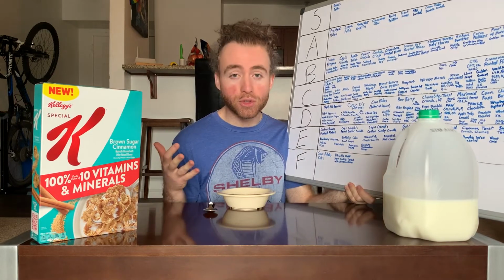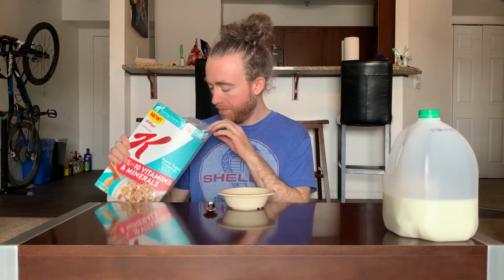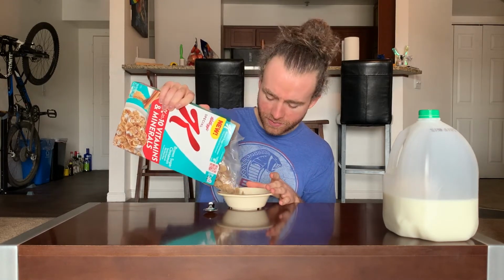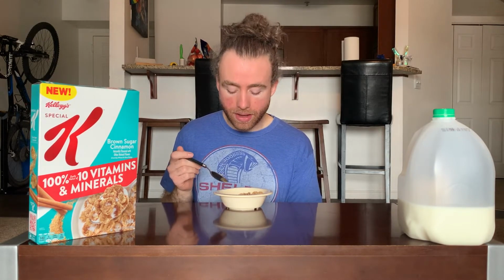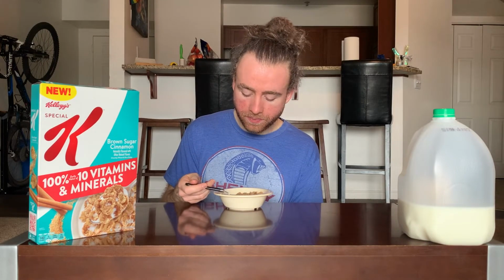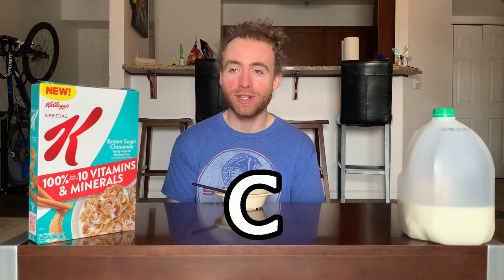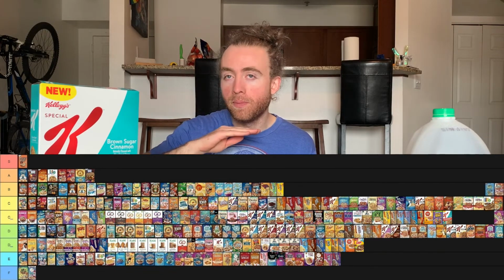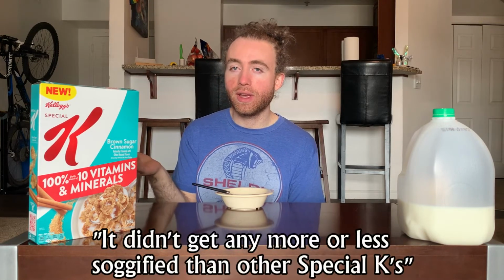The Definitive Cereal Tier List- Special K Brown Sugar Cinnamon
Welcome back to The Definitive Cereal Tier List! This episode Special K makes a return with Special K Brown Sugar Cinnamon. Despite forgetting about the protein version with the same flavor will I like it just as much?

Calories: 140
Carbs: 34g
Fat: 0.5g
Protein: 3g